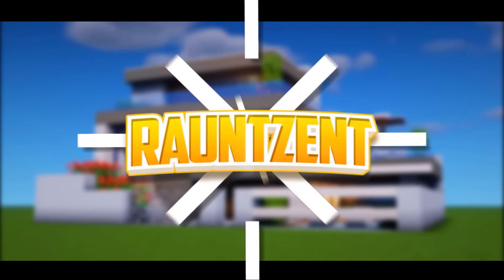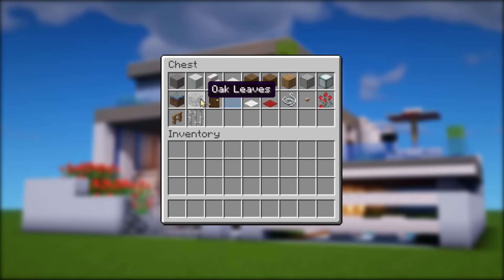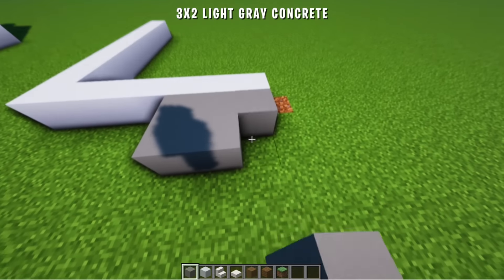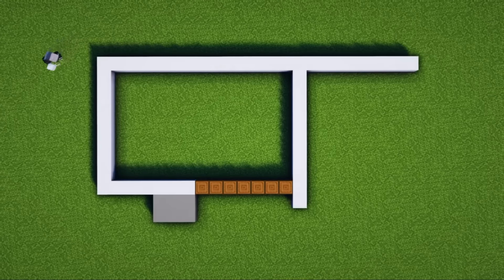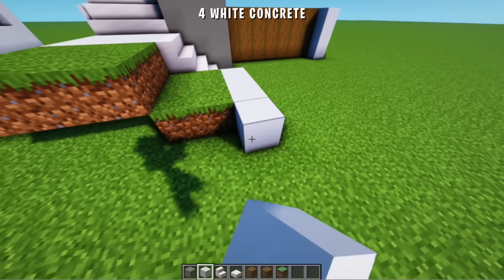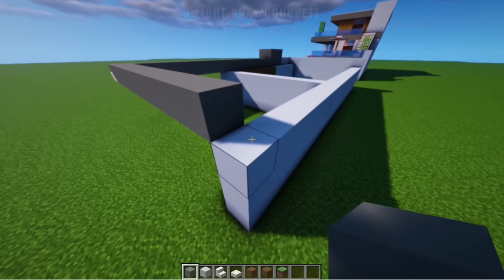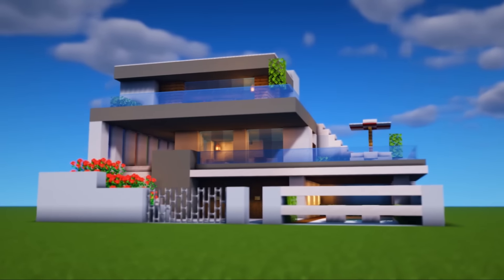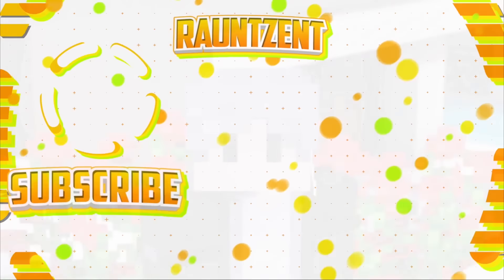Cara Membuat Rumah Modern Simple 3 Lantai ! || Minecraft Modern Pt.55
+ HOPE You Enjoy Watching :D

~= SHADERS =~
+ BSL Shaders +

~ Stay Awesome!